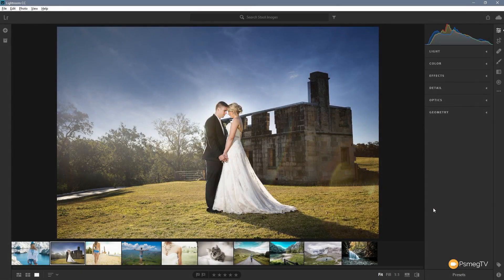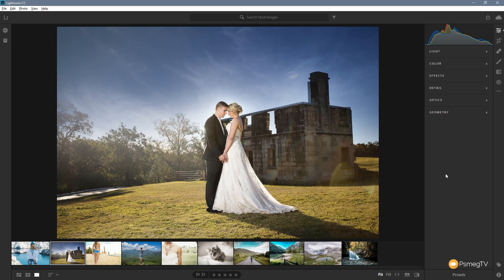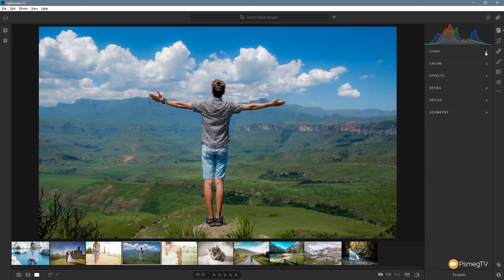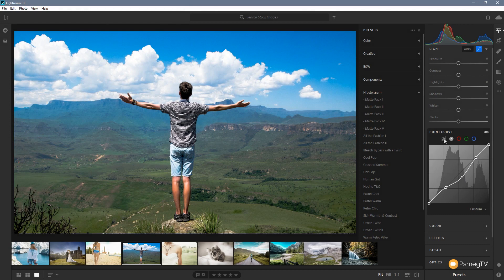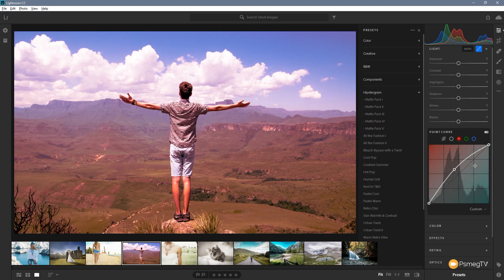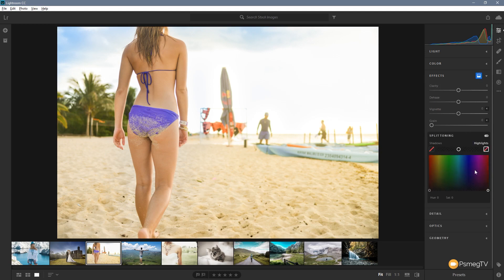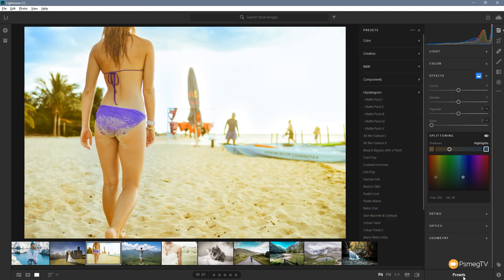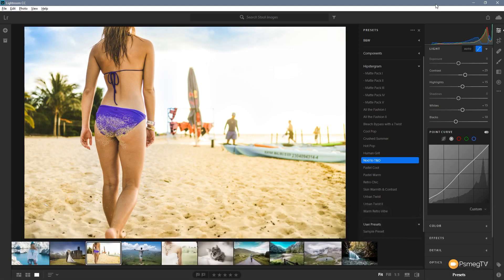Lightroom CC: Dec 2018 Update - Tone Curve & Split Toning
The Lightroom CC December Update opens up a whole new range of tools and effects, from Split Toning to Tone Curves as well as an Auto button that is actually useful.

In this video I'll show you the new features and how they make a massive impact on working with Lightroom Presets, creating your own or installing pre-made Presets.

Lightroom CC just got a whole load more powerful and fun!

eBooks